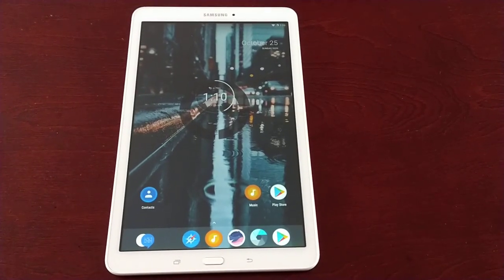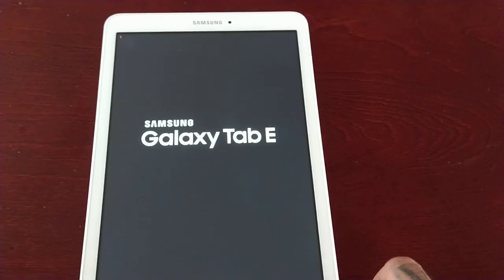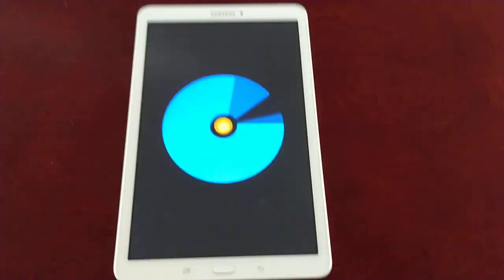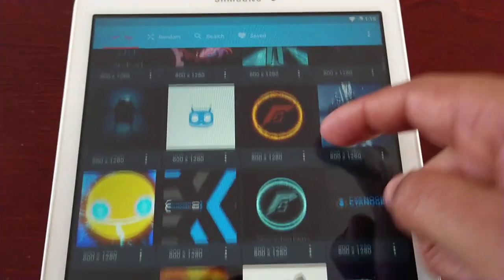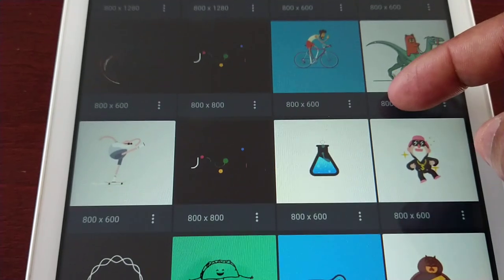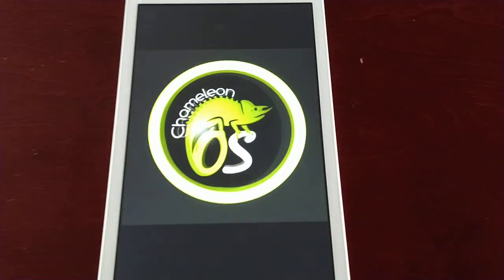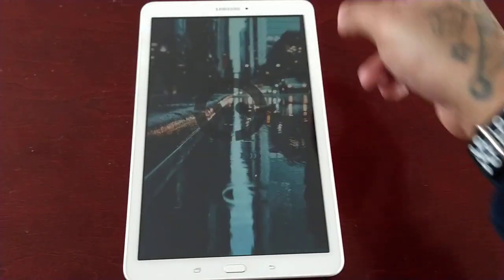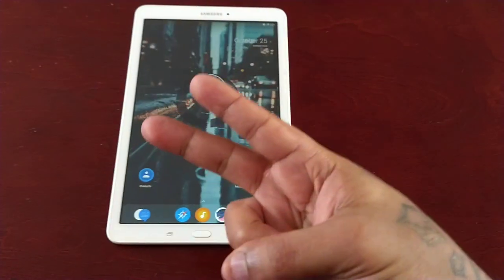Samsung Galaxy Tab E 9.6 How To Change Boot Animations Wide Variety Of Custom Boot Animation Choices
in this video i show how to change boot animations on the samsung galaxy tab e 9.6 theres lots of boot animations to choose from ,this will work with android phones and other tablets ,just make sure u do a backup of your current system in TWRP recovery just incase anything goes wrong u can restore your backup!!